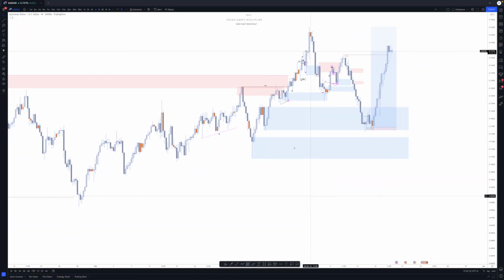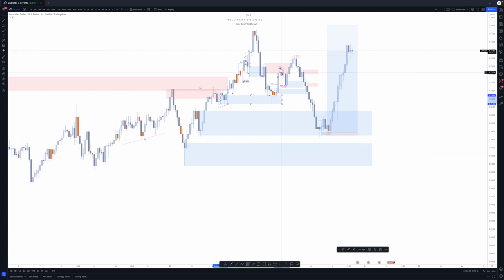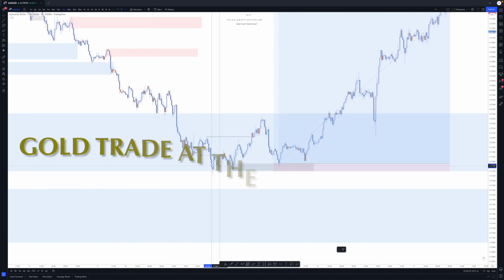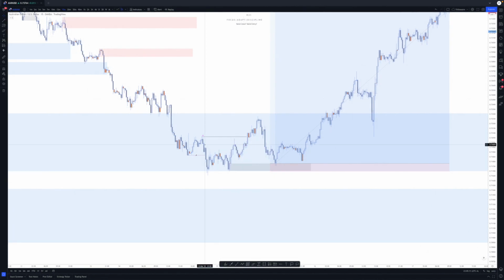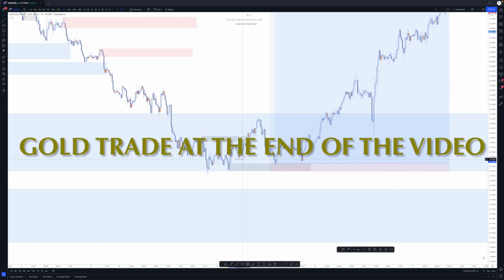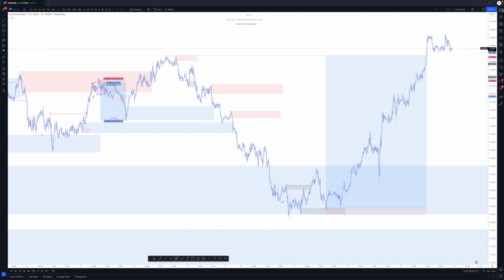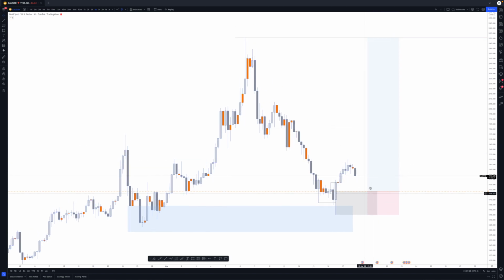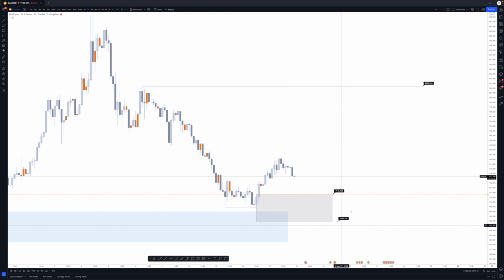Liquidity Trading Strategy | AUDUSD Breakdown | +22.31% | FREE GOLD SIGNAL